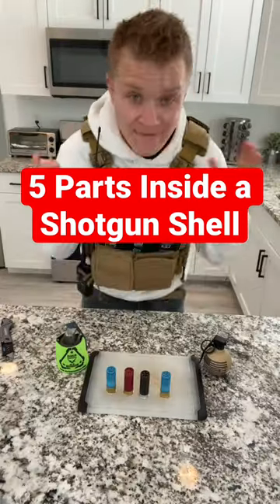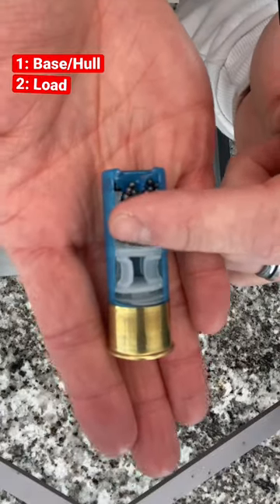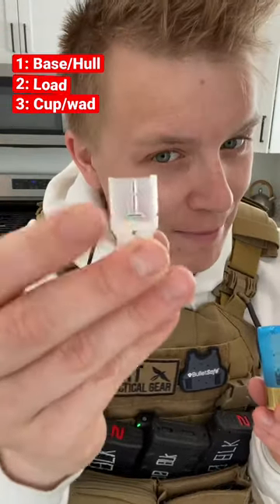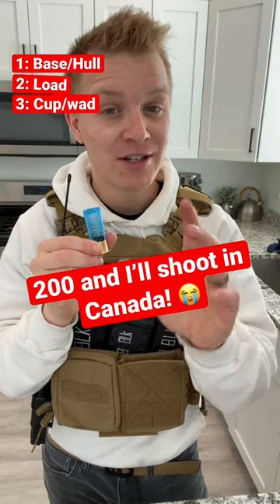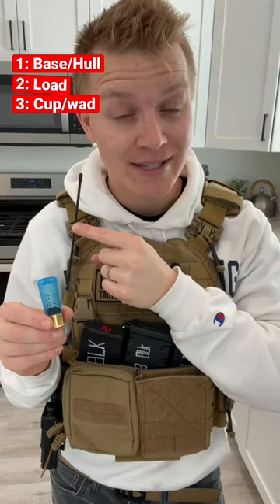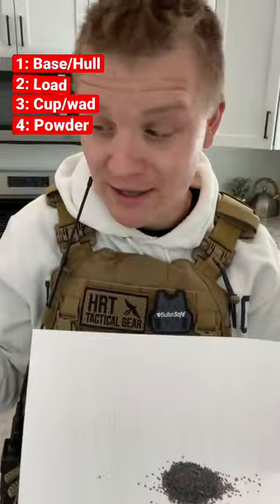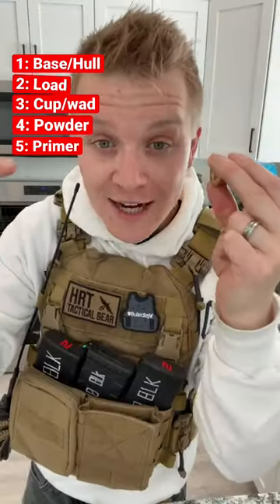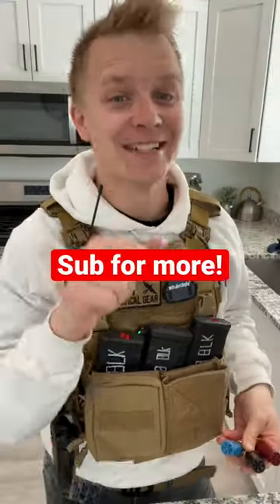What’s Inside a shotgun shell? *CRITICAL 5 parts*